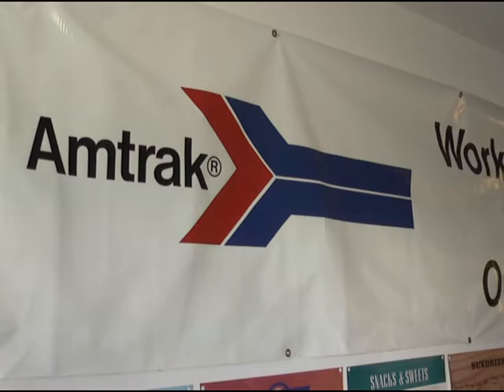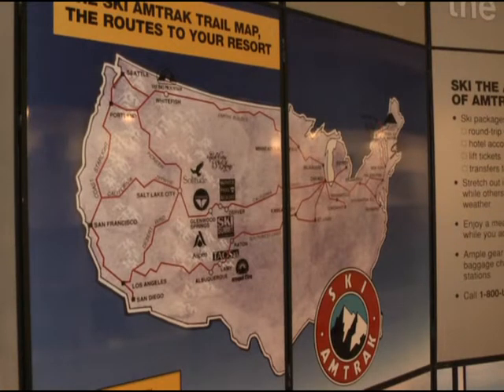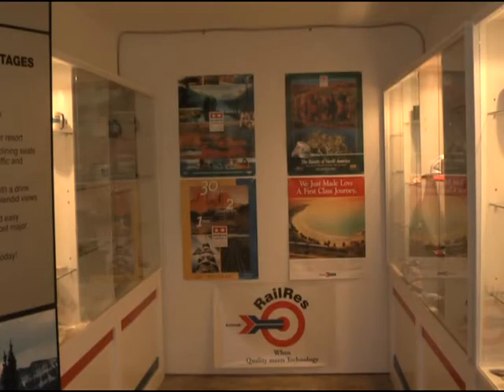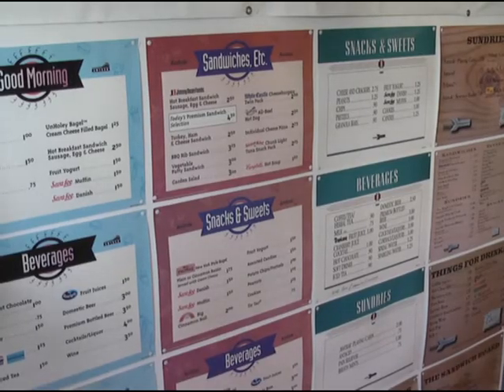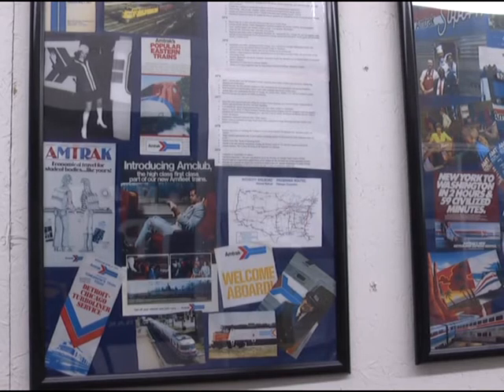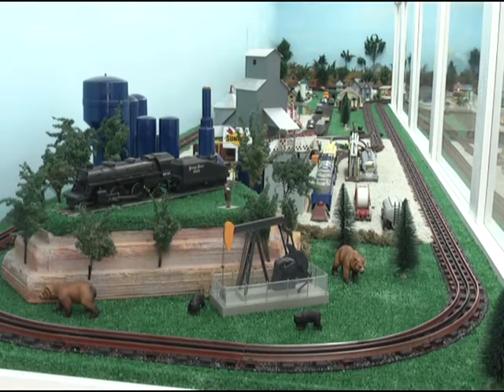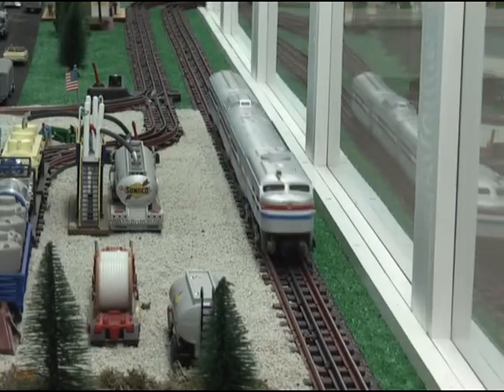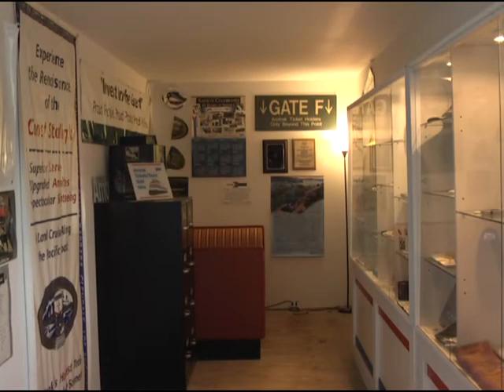History of Amtrak comes alive thanks to exhibit in La Plata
LA PLATA, MO. -- Train lovers of all ages have the chance to experience the past, present and future of Amtrak, thanks to an exhibit in one local Heartland town.